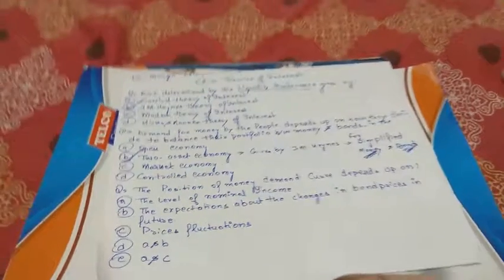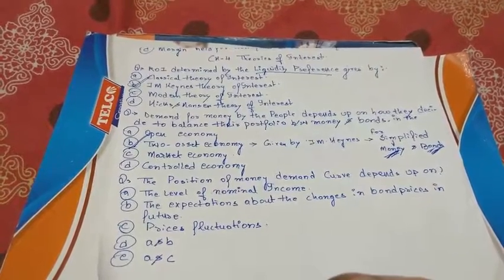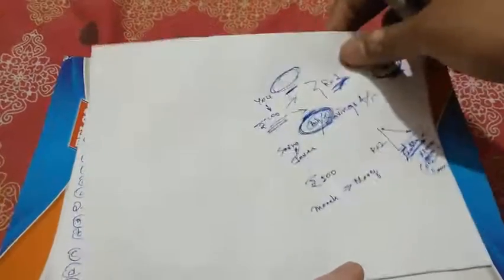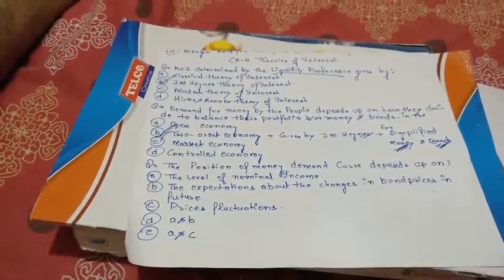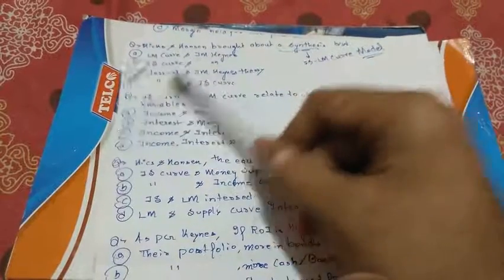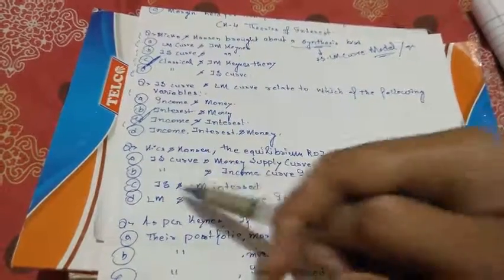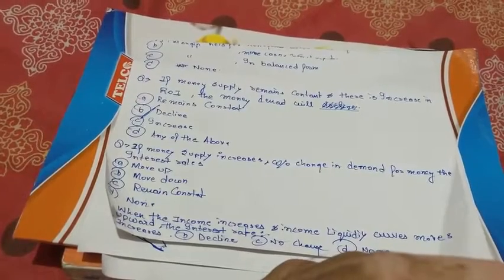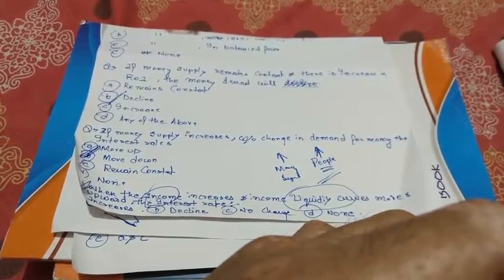CAIIB ABM MOD-A CH-4 (CONCEPTS+MCQ) THEORIES OF INTEREST / WATCH IT AT 1.5x SPEED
Learn through MCQs.